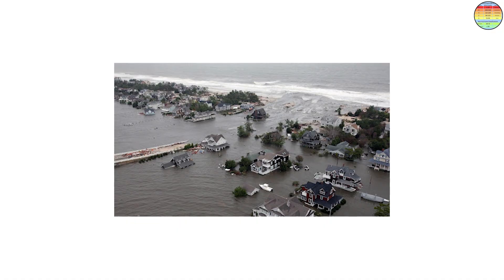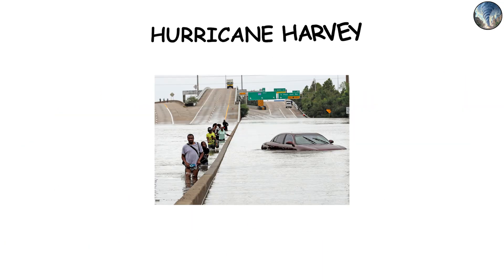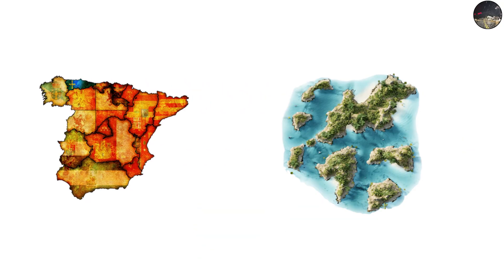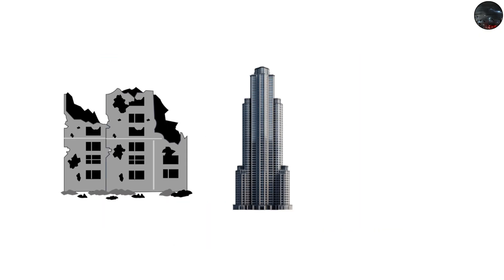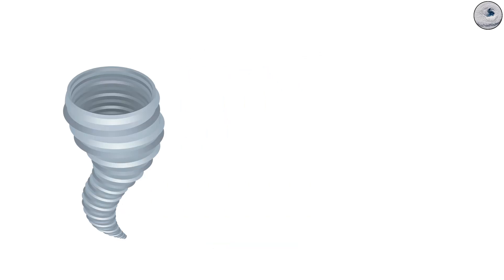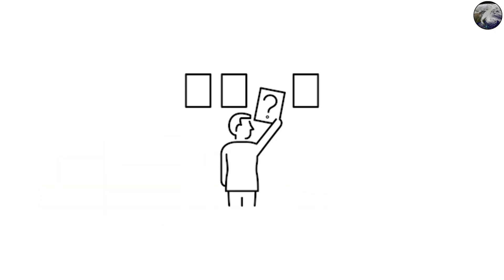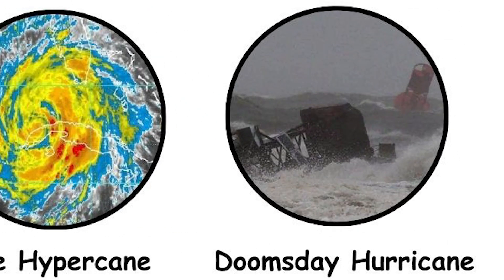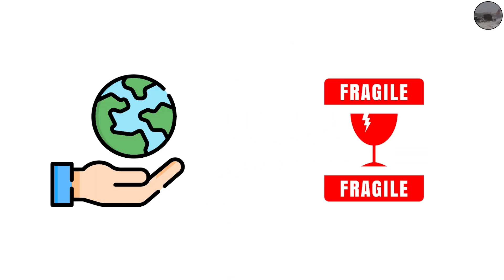Every Hurricane Level Explained in 10 Minutes